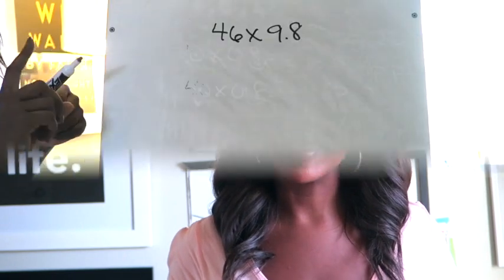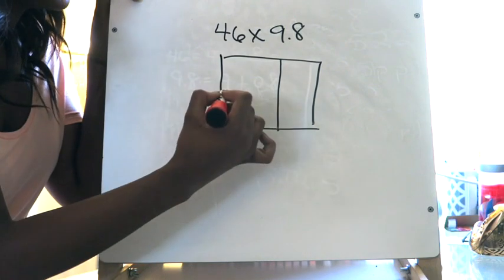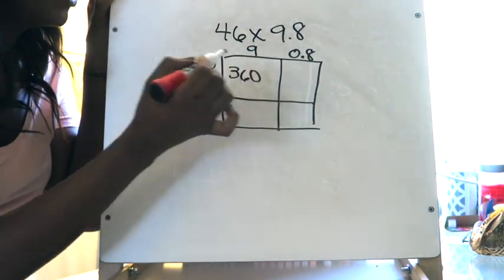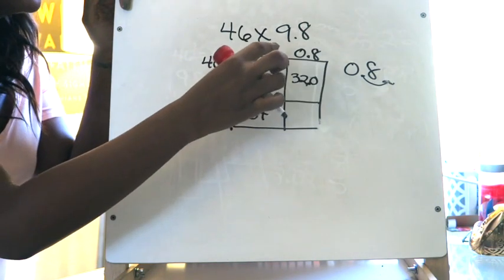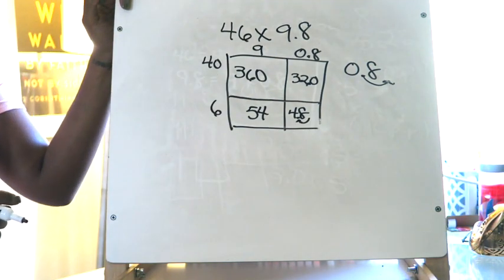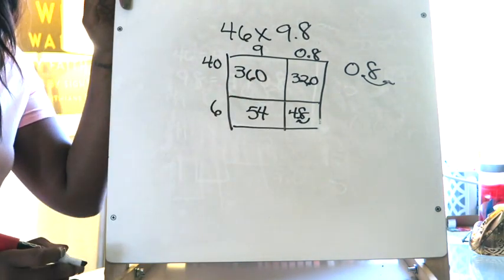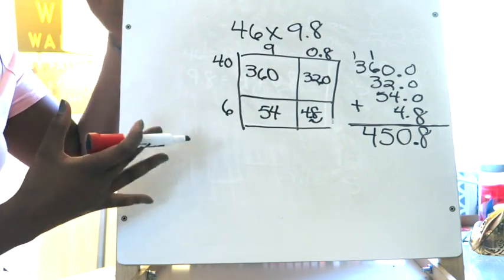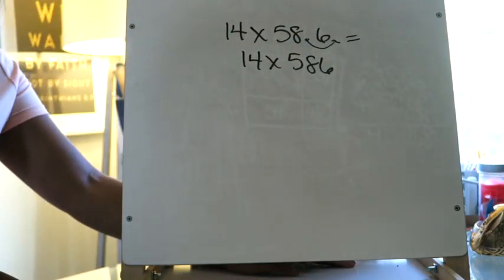Lesson 4.4: Multiply Using Expanded Form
Essential Question: How can you use expanded form and place value to multiply a decimal and a whole number?